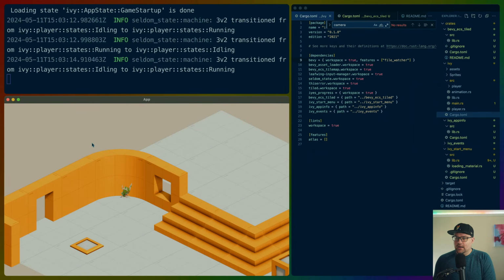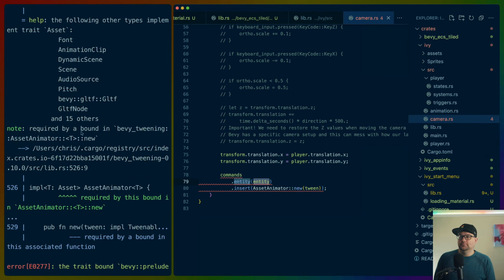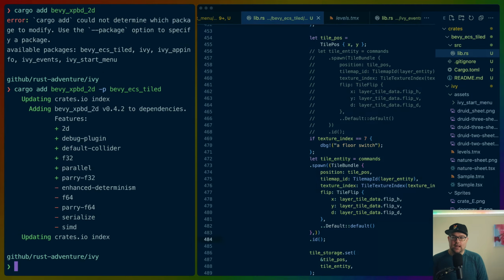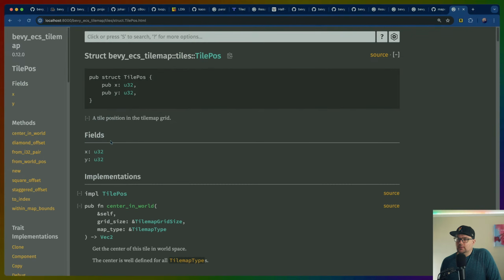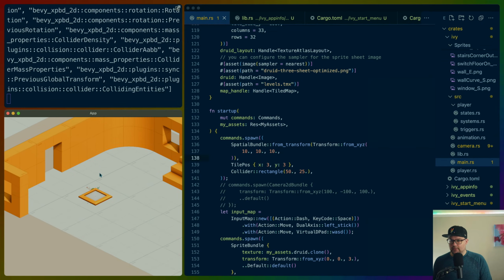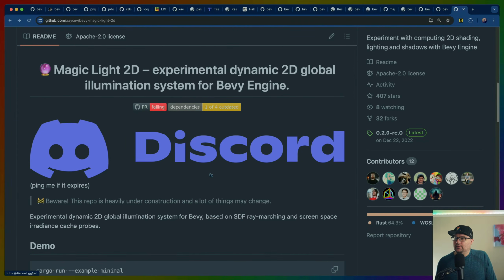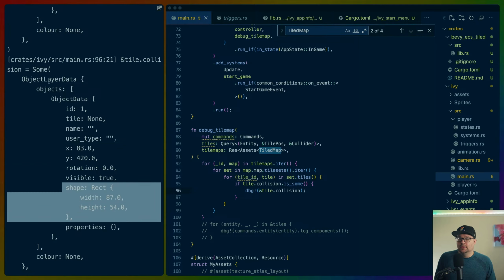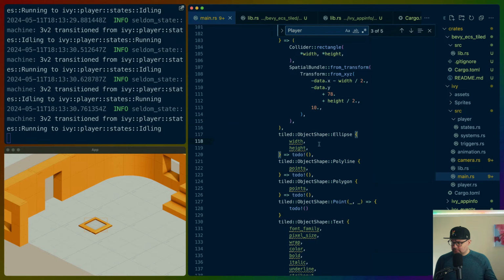Bevy Game Development: 2d Isometric Games with Tiled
2d isometric worlds with Tiled and Bevy